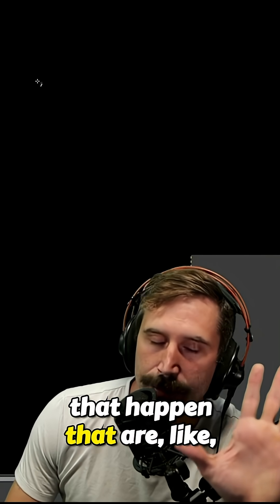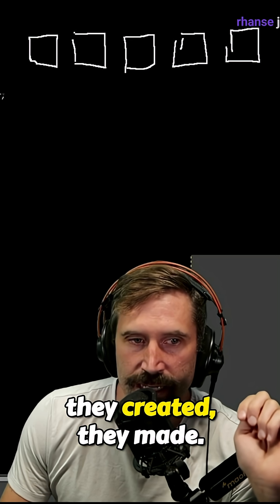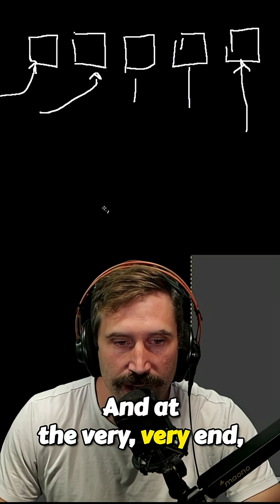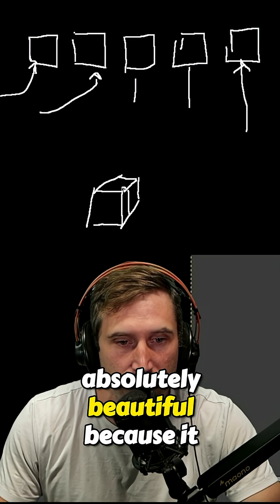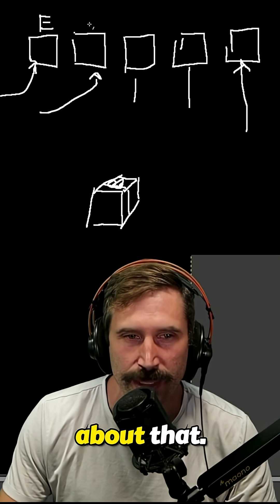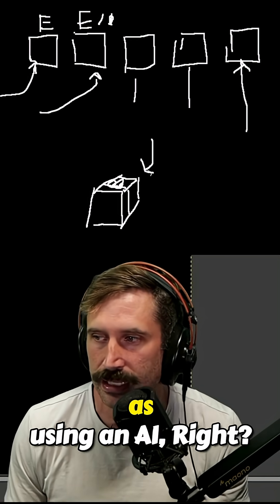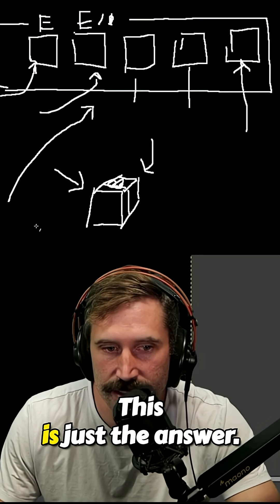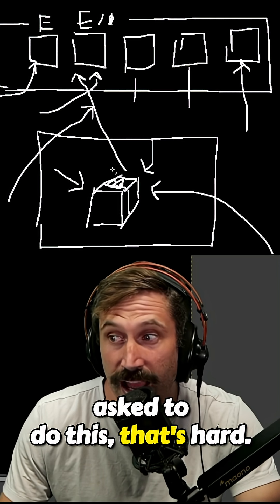This Is Why Your Stuck